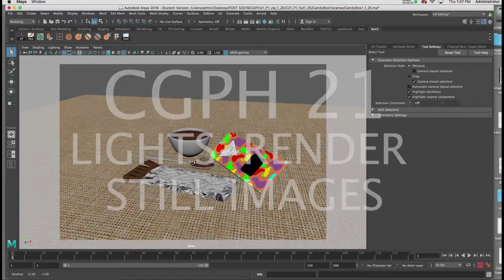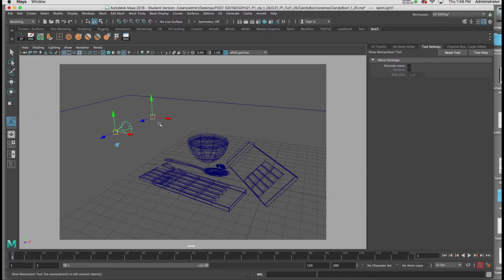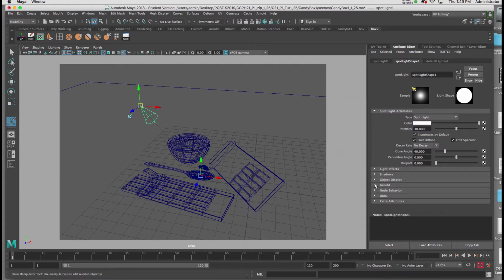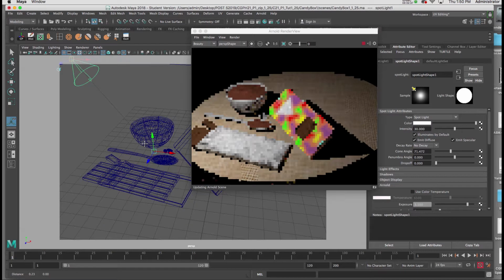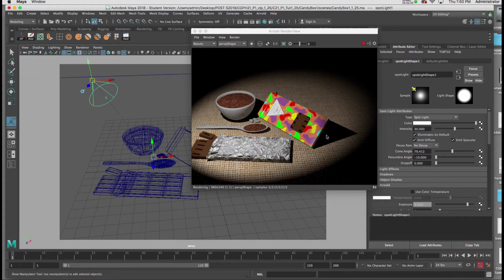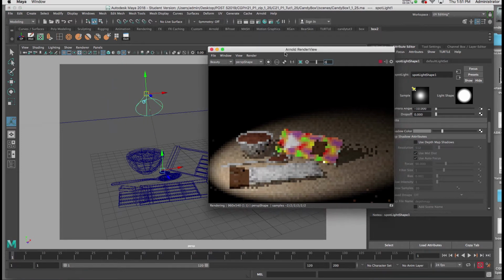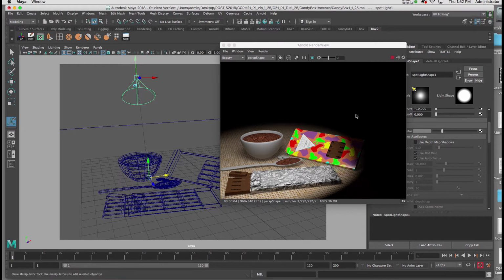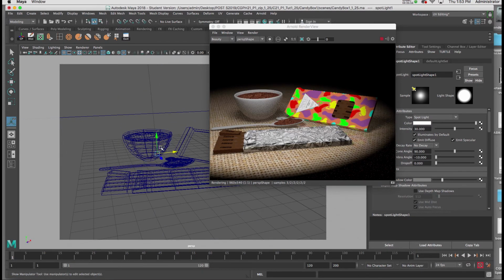LIGHTS RENDER STILLS